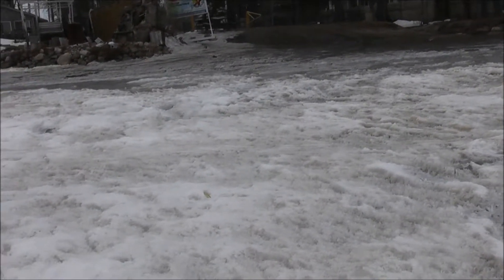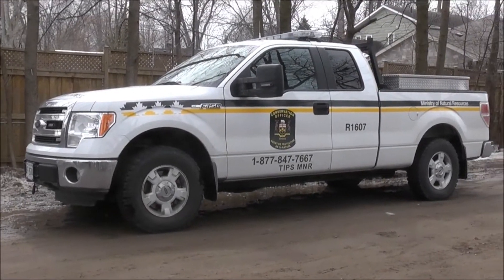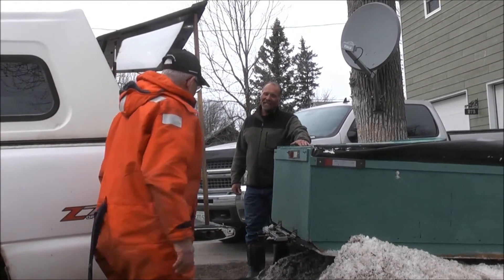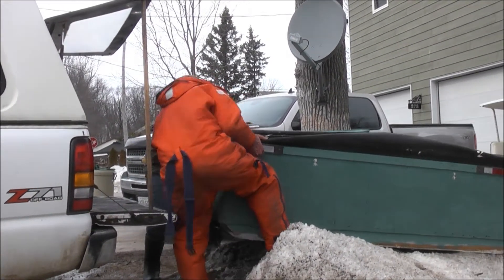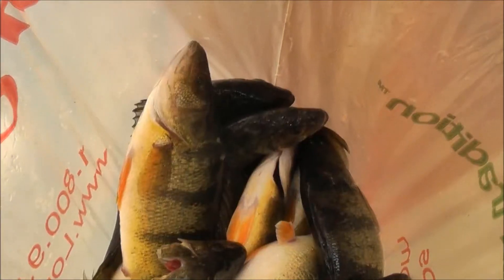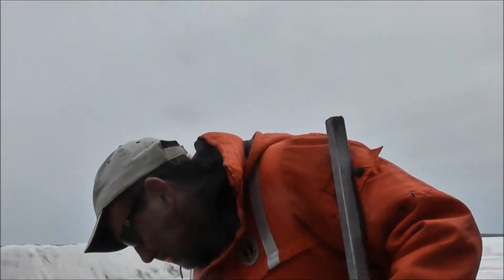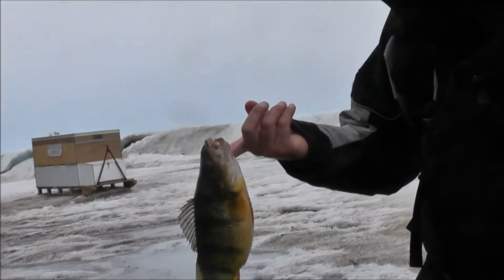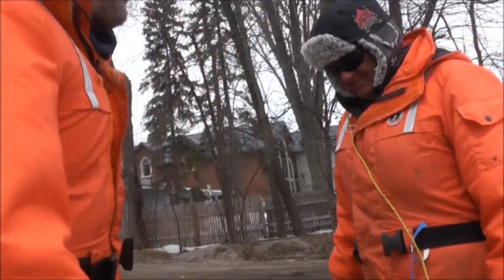THE BLUE ICE REPORT APRIL 4 2014 THURSDAY FISH